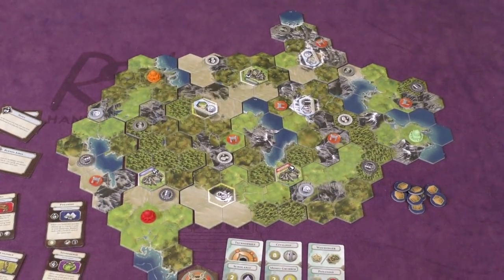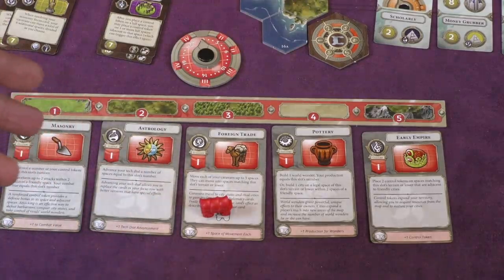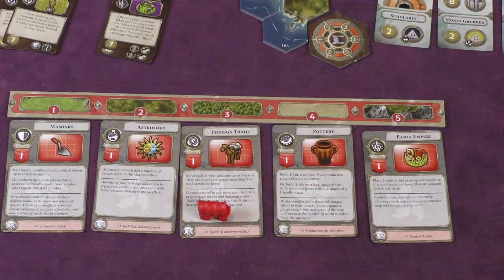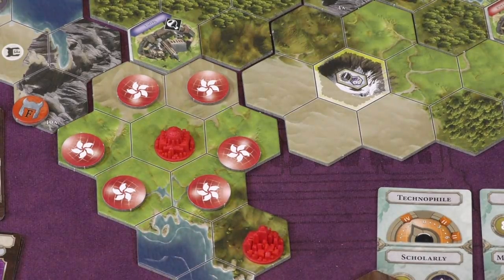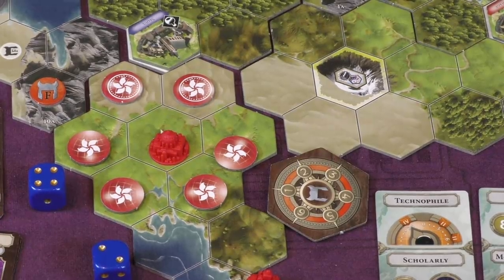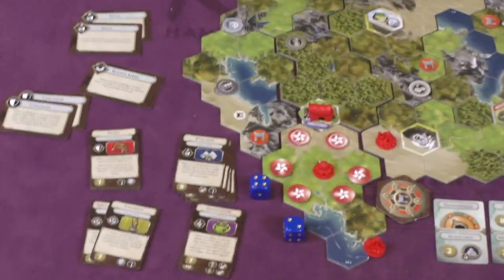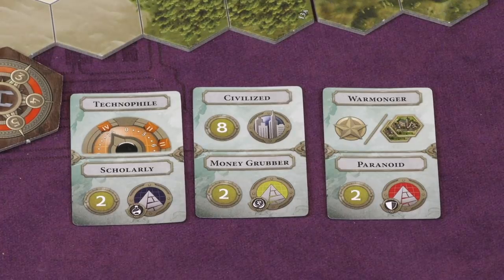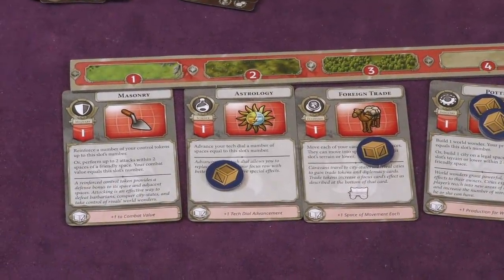Miami Dice - Sid Meier's Civilization: A New Dawn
Tom, Zee, and Sam take a look at the newest edition of Sid Meier's Civilization from Fantasy Flight Games, A New Dawn!!

00:00 - Introduction
02:00 - Game overview
10:31 - Final thoughts